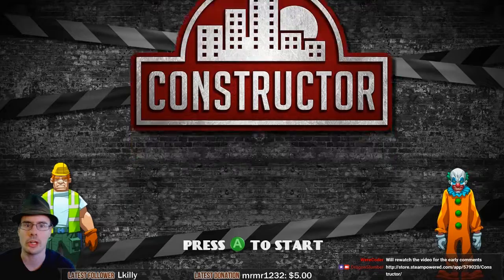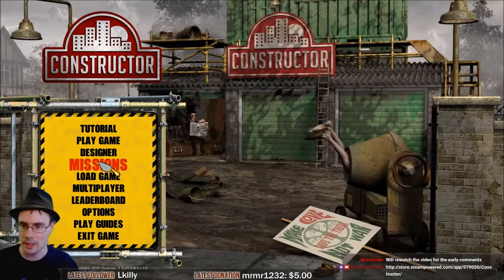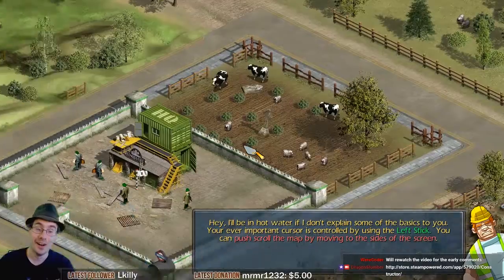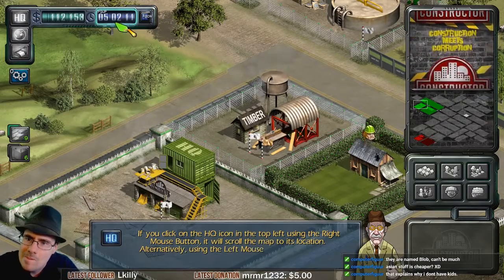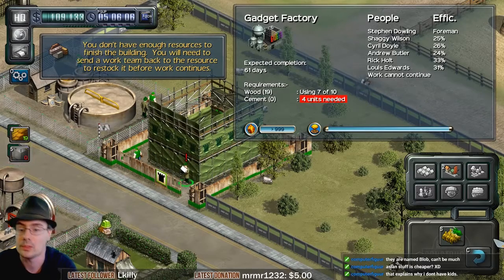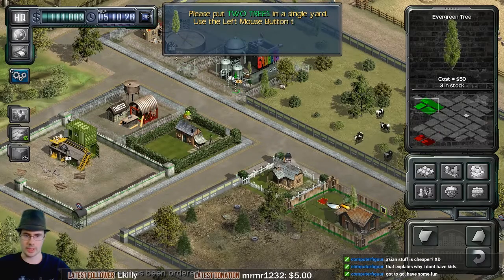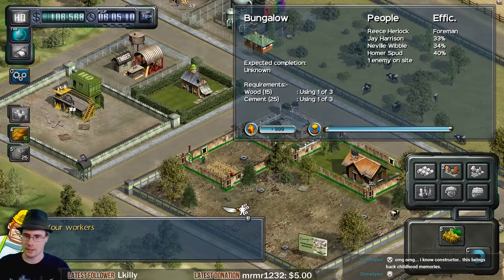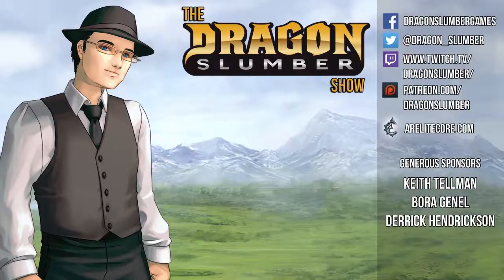Constructor Part 1 - Dragon Slumber Show